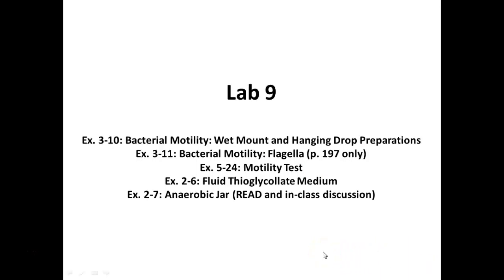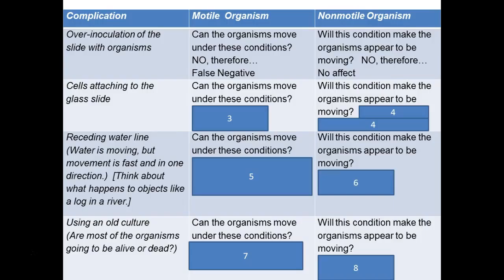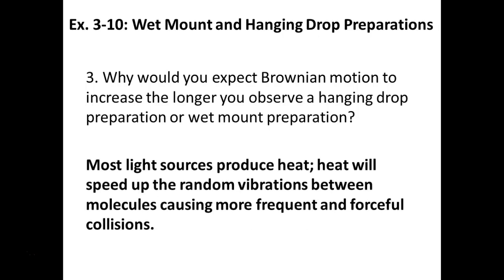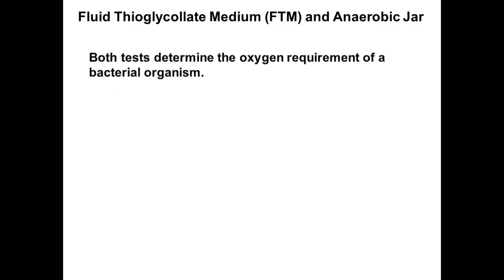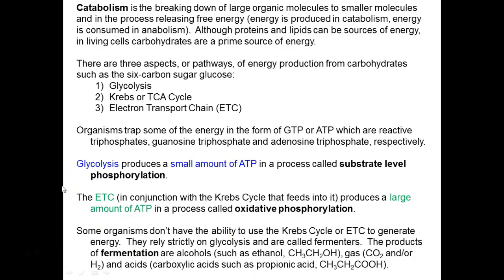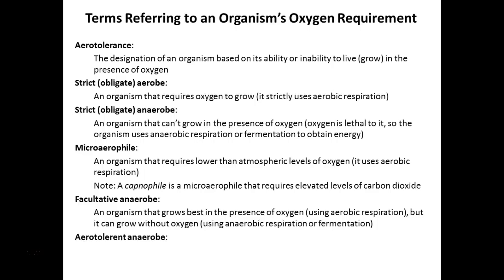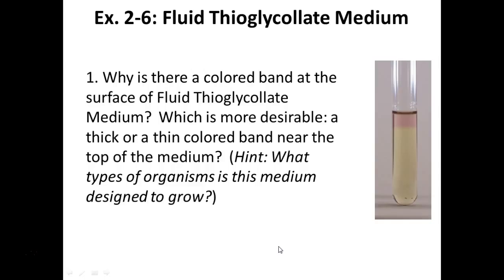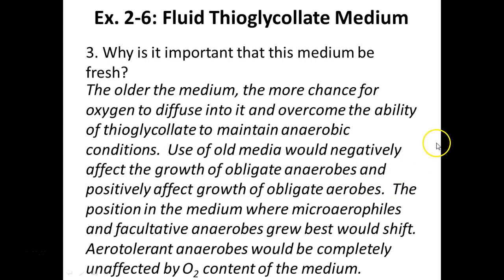Lab 9 W SP16